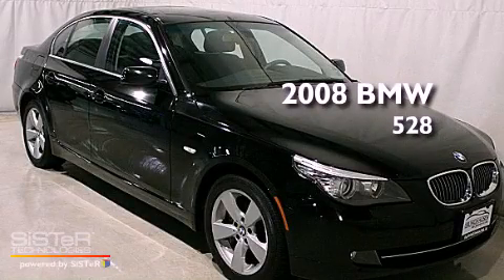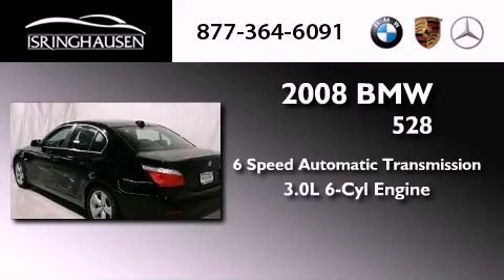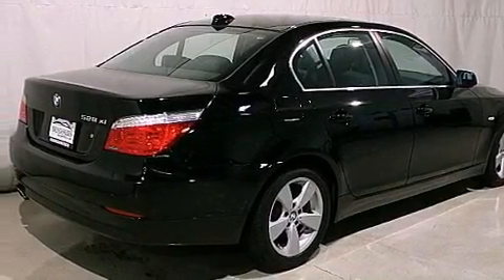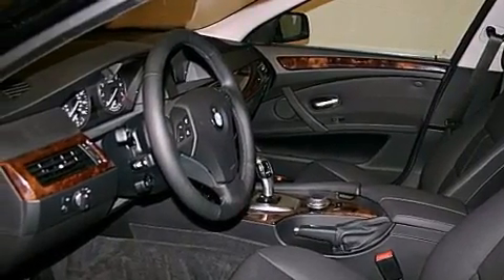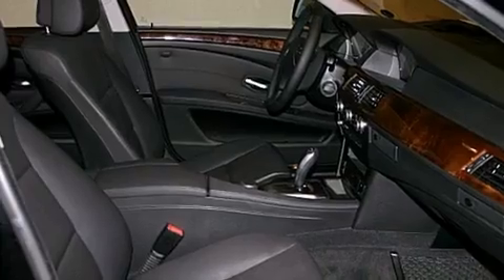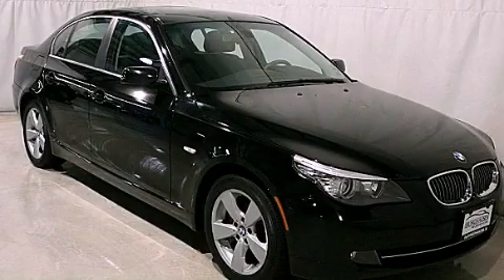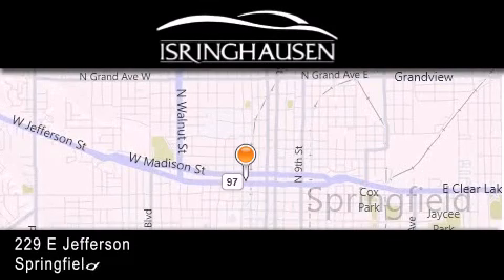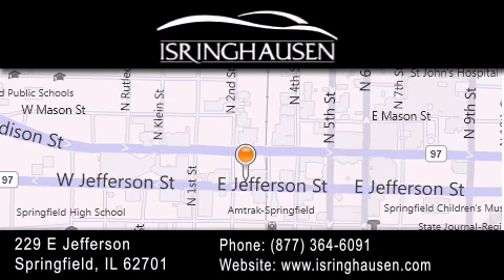2008 BMW 528xi St Louis MO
Year : 2008
 Make : BMW
 Model : 528xi
 Engine : Gas I6 3.0L/183
 Trans . : Automatic
 Exterior : Jet Black
 Miles : 38,614
 Interior : Black
 Stock : 52565A

 Preowned 2008 BMW 528xi Springfield IL